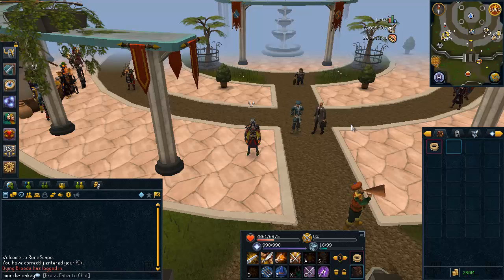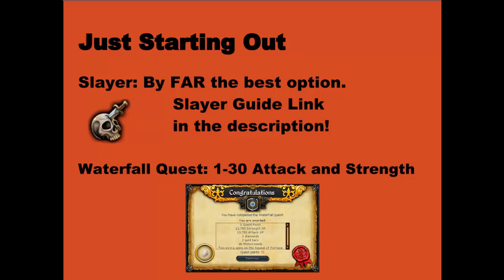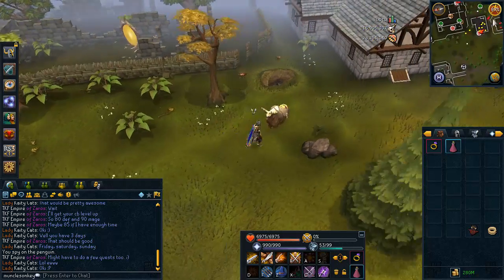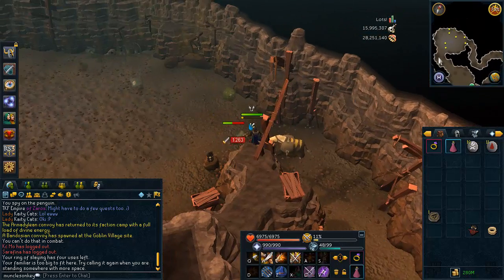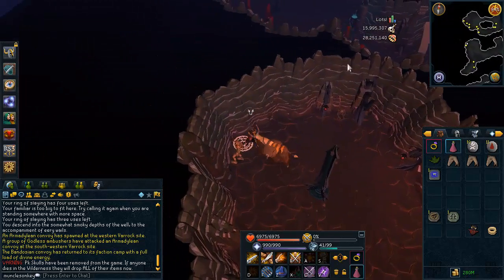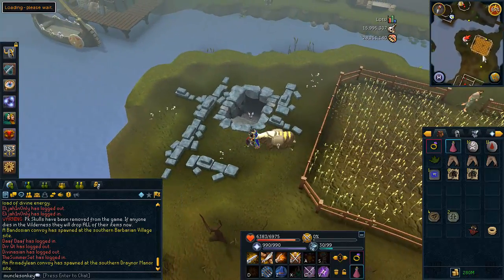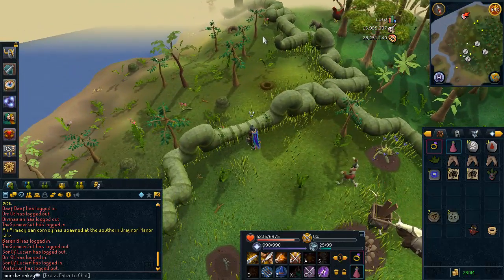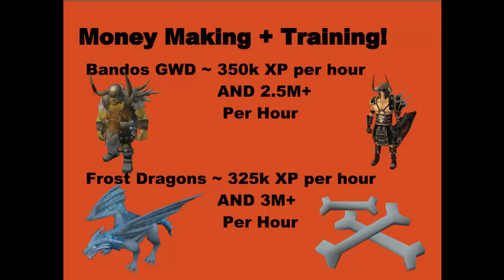1-99 Melee Combat Guide Runescape 2014 - Fast and Easy Methods [P2P only] EOC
3:02 - Low Level Training
6:35 - Medium Level Training
10:22 - High Level Training